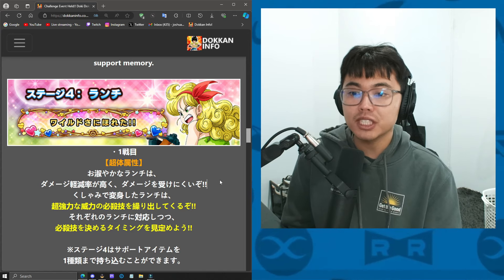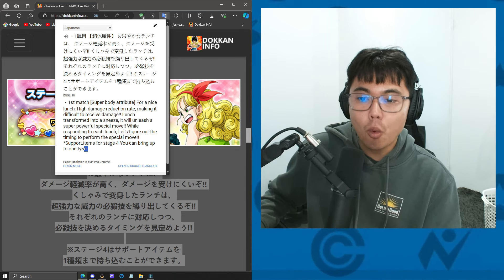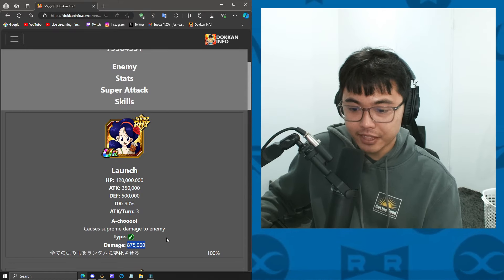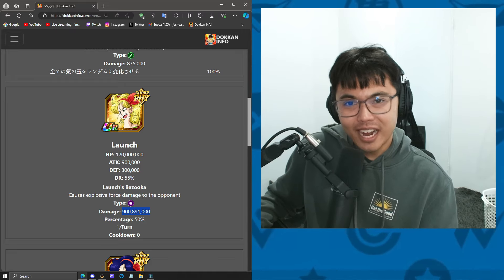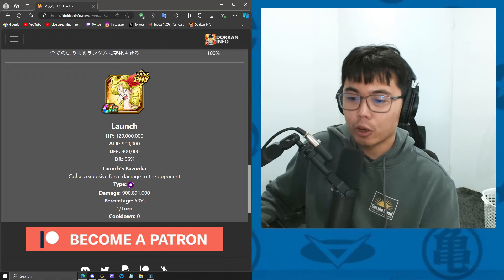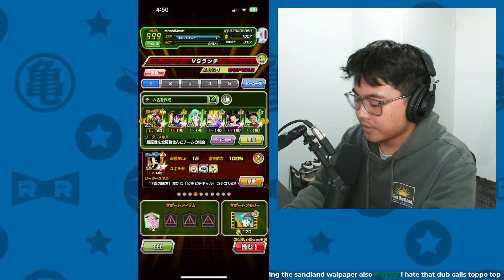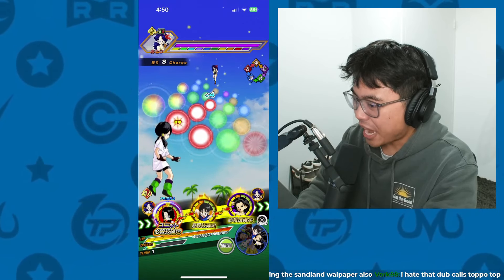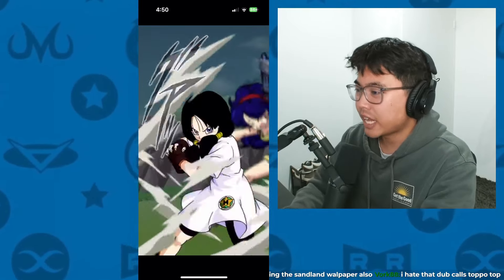Heroine Battle Event Stage 4 VS Launch with a F2P Team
Doki Doki ♥ Heroine Battle Event Stage 4 VS Launch (F2P Team Guide)